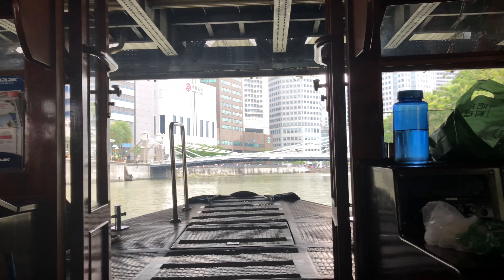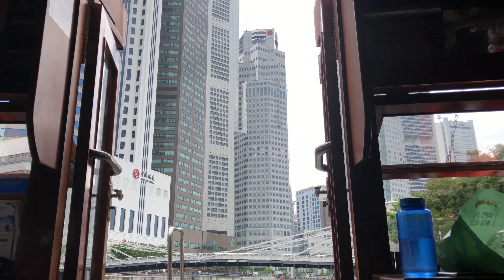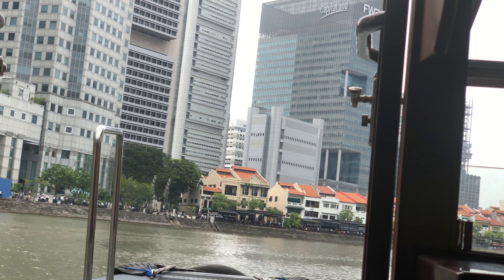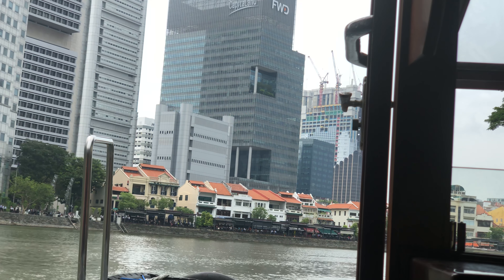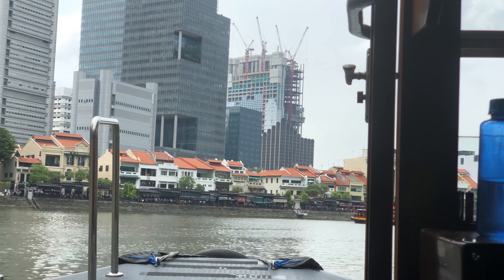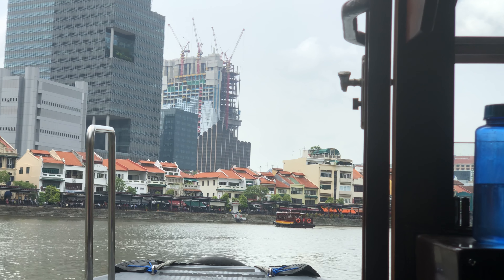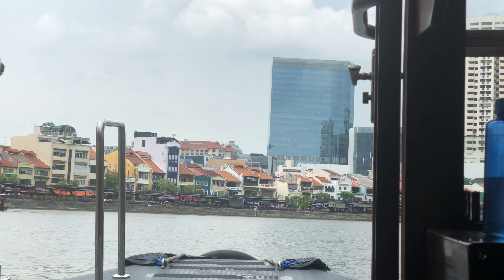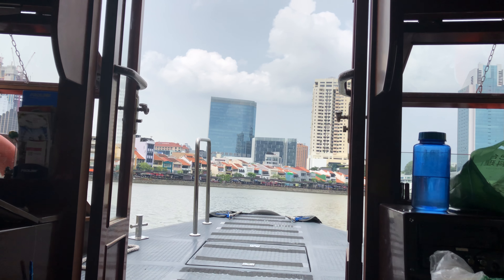Marina bay boat ride